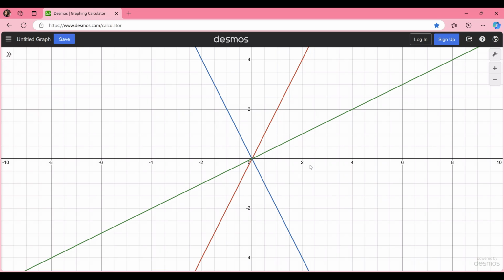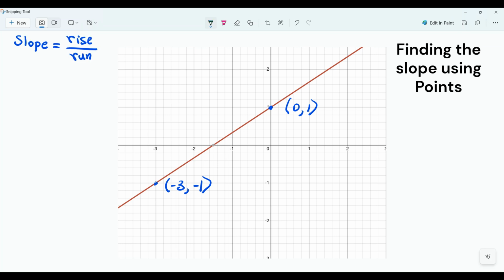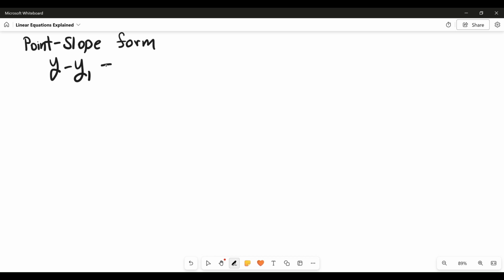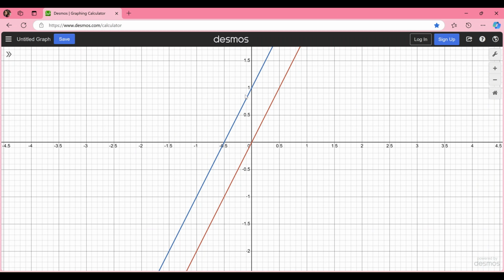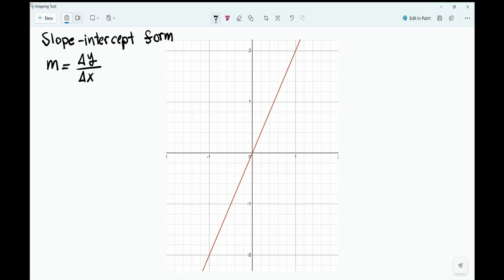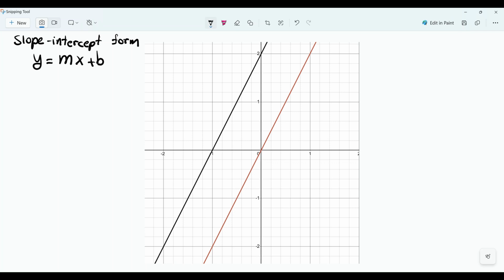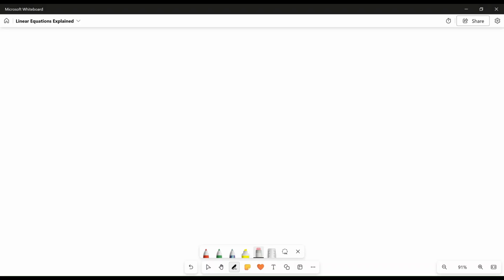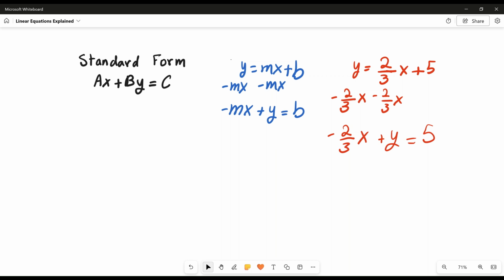Linear Equation Forms Explained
This video will cover how different forms of linear equations are developed.
By the end of this video, you should be able to write a linear equation without memorizing the slope equation, the slope intercept form, the point slope form, or the standard form.

Let me know if you have any question about the video in the comments section.